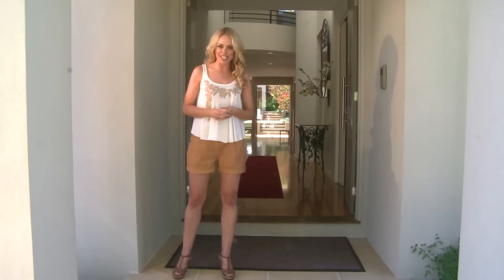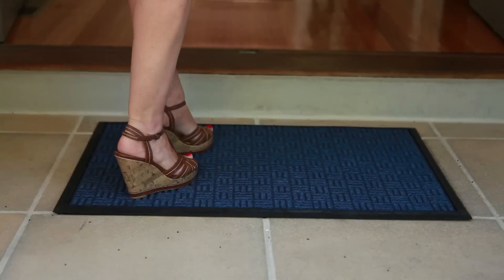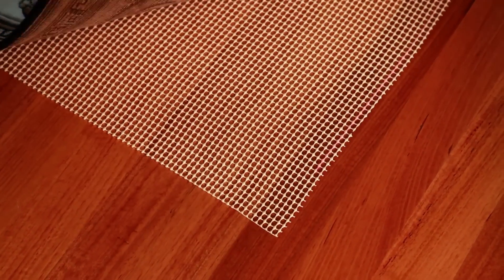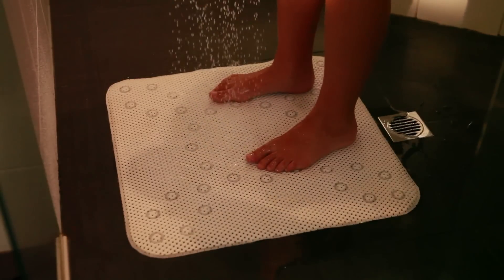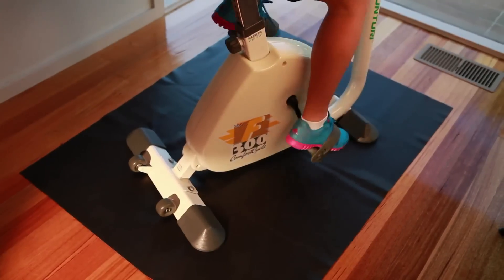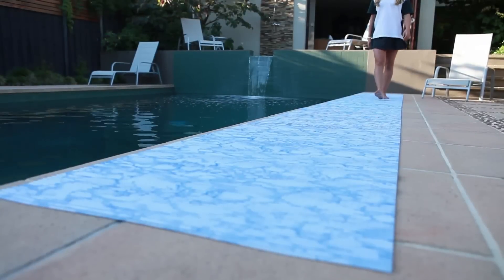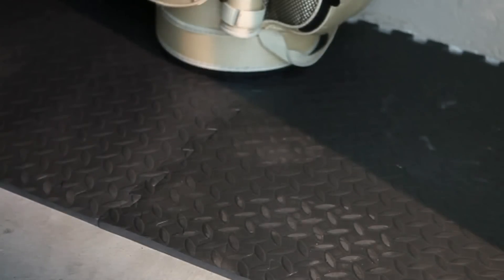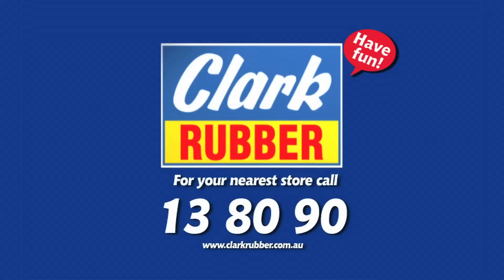Clark Rubber Talk TV - Flooring and Mats for the home.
Another great episode of Clark Rubber Talk TV that will show you how to use Clark Rubbers range of matting and flooring around your home to improve safety and comfort.
Lucy runs through mats & flooring for your Kitchen, the Pool area, BBQ's and more.